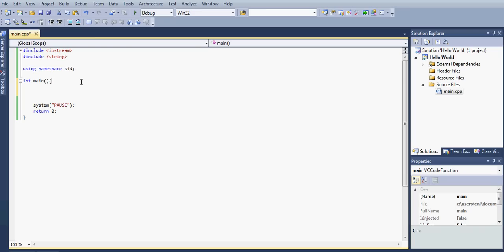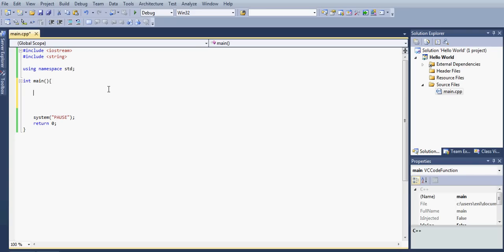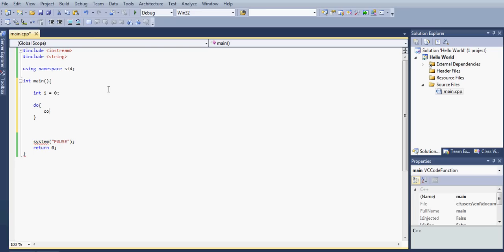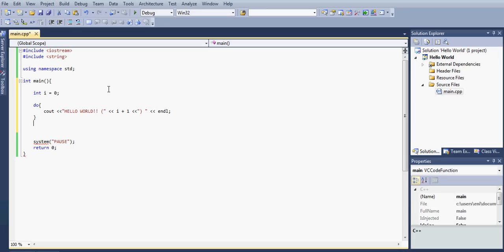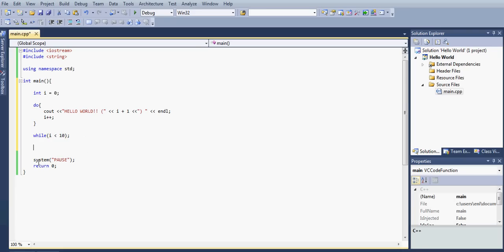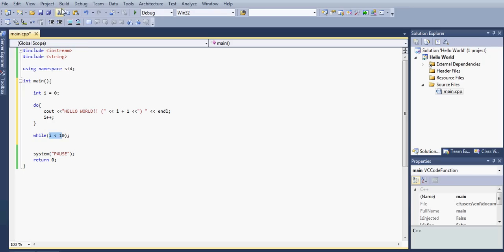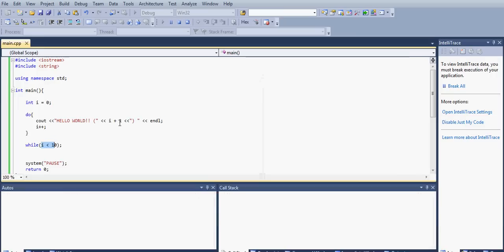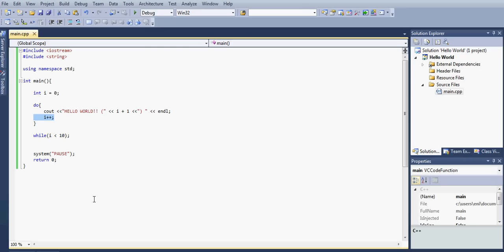Microsoft Visual Studio C++ Tutorial 10 (do while loop), HD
This a the first tutorial of the series of tutorials demonstration the C++ language to beginners and all who are willing to learn it or enjoy programming. This tutorial demonstrates how to use the do while loop in the C++ programming language.

Free IDEs